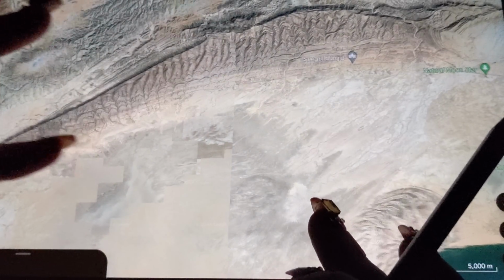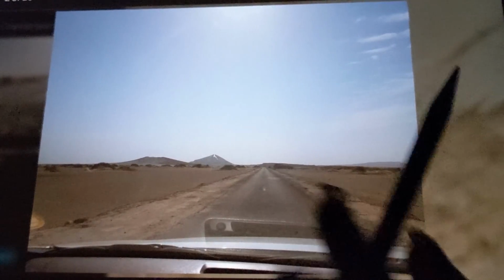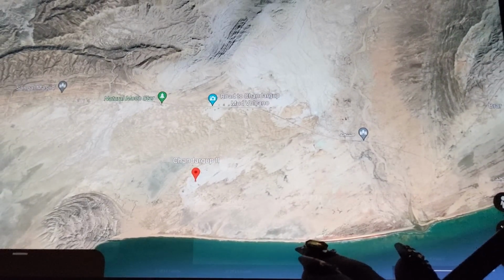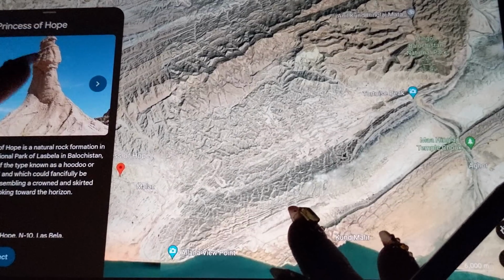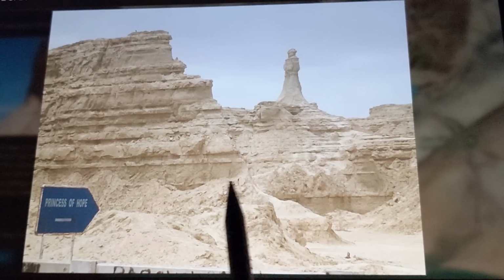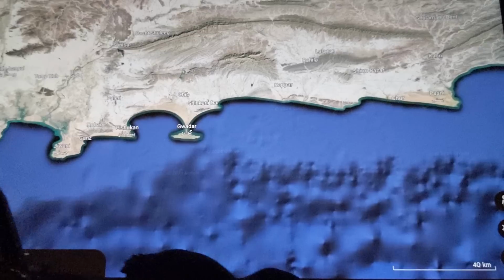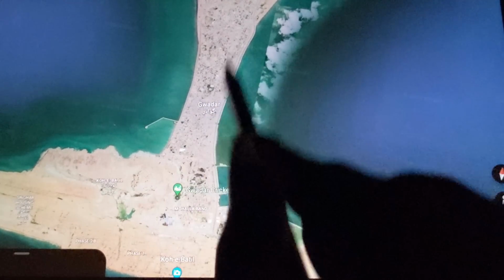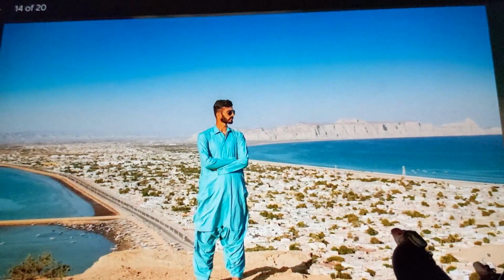ASMR ~ Balochistan, Pakistan History & Geography ~ Soft Spoken Map Tracing Google Earth